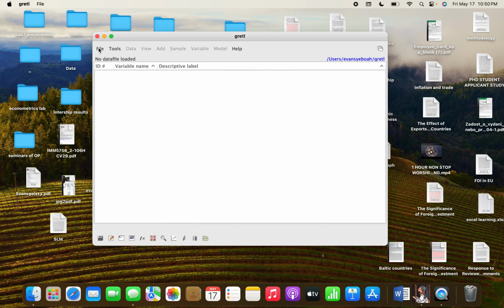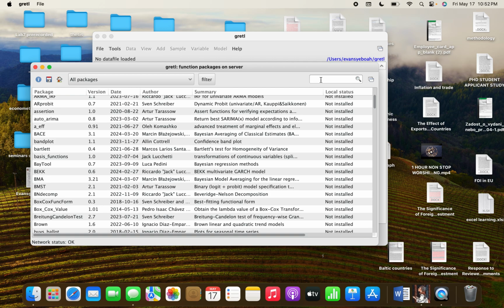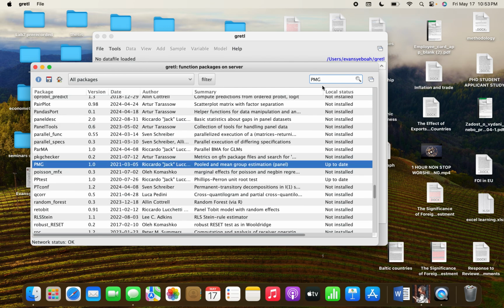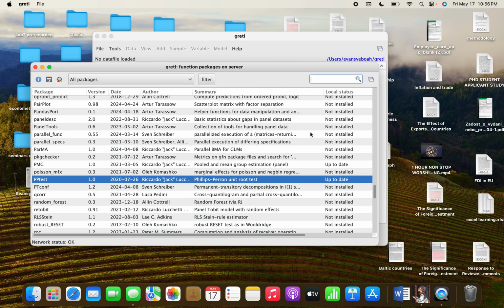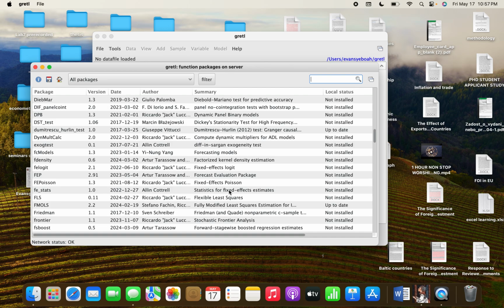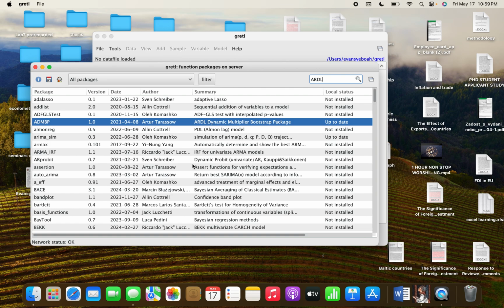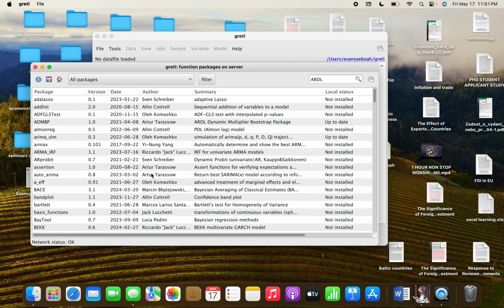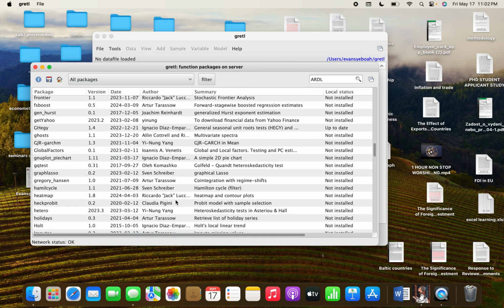How to install additional packages in Gretl.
This video provides an overview of how to install additional packages in Gretl.